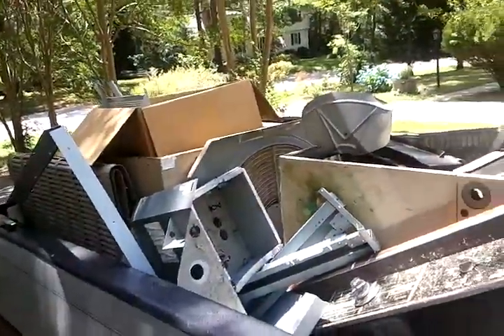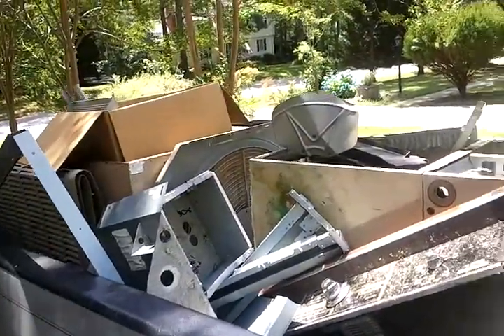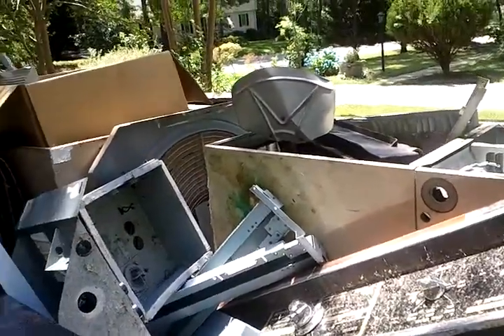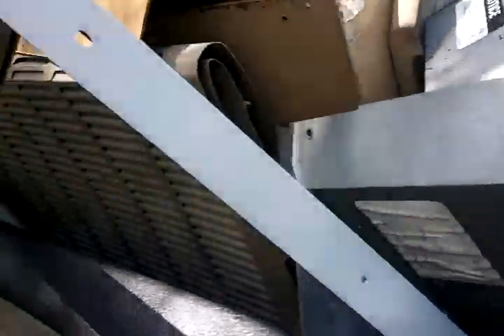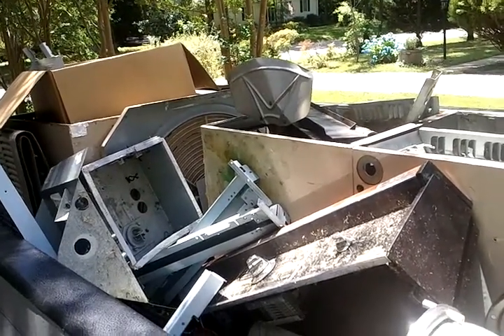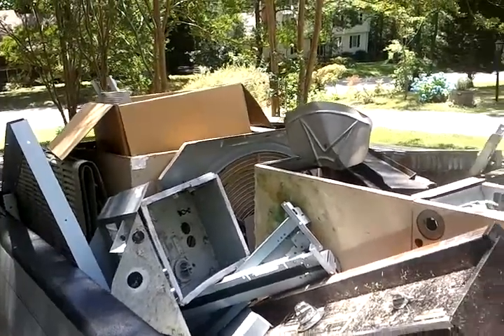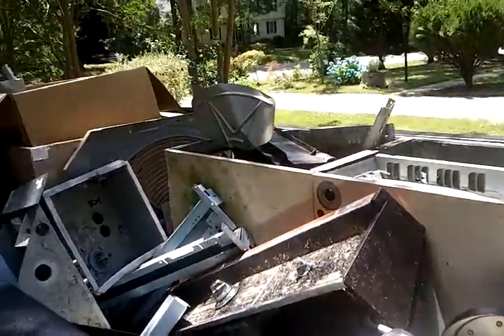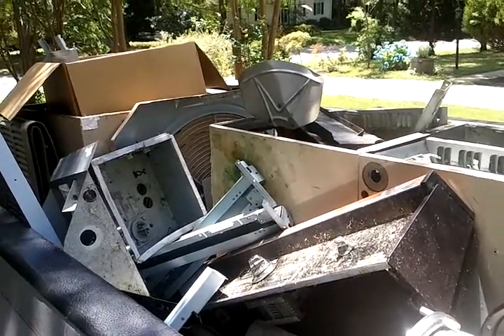Making money from scrapping 1/3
Hey y'all first scrap metal run